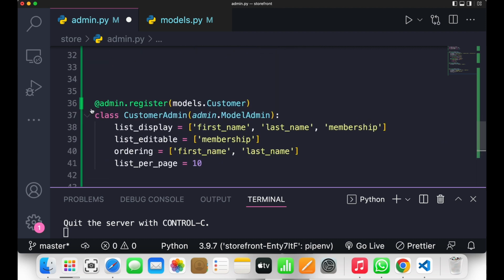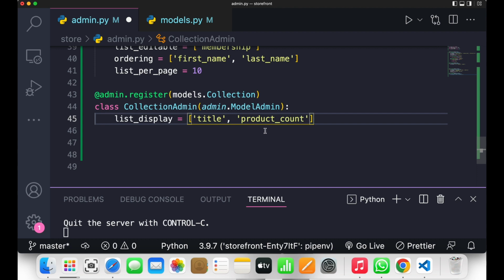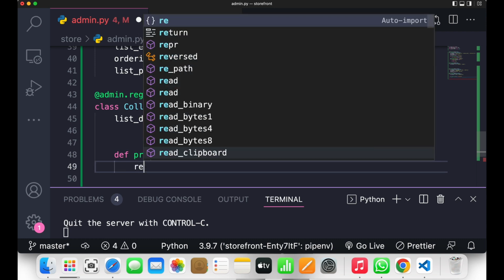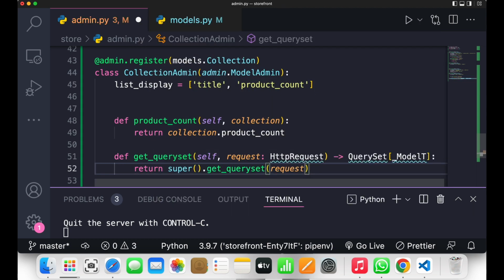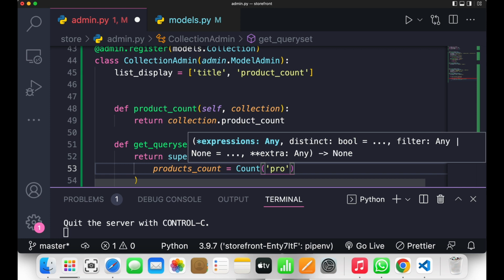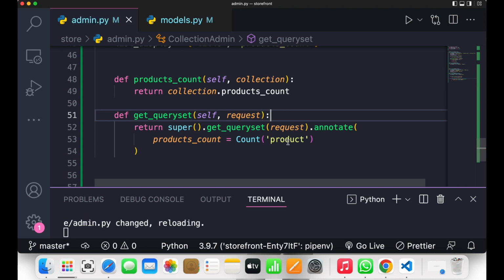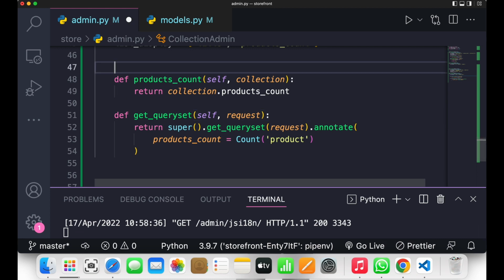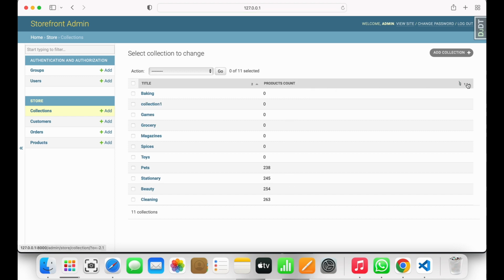How to override Base Query in Django| Django series| Ep-40